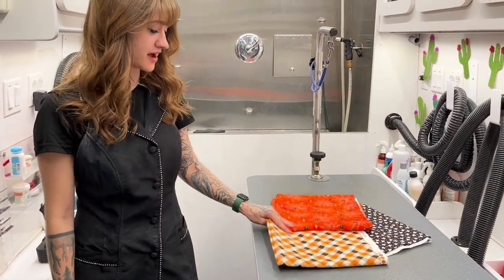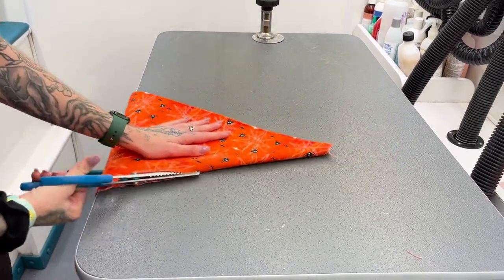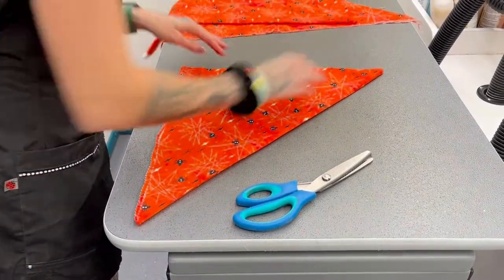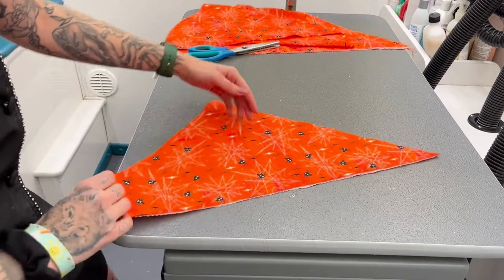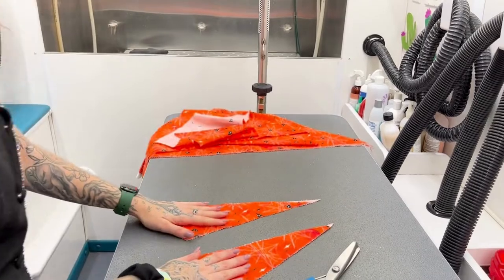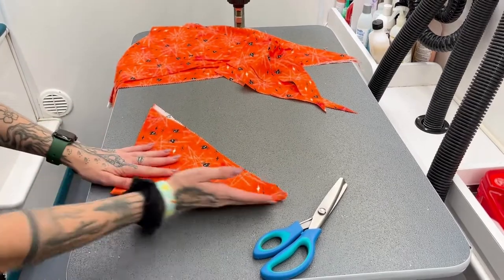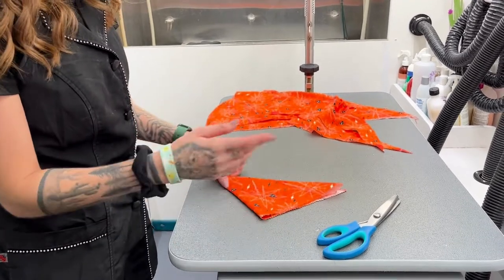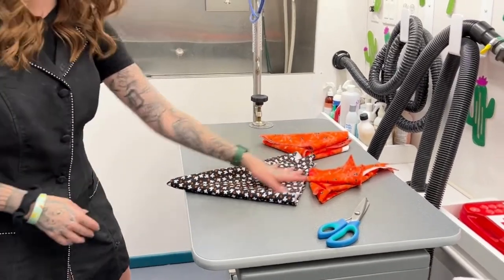How to cut bandanas for dogs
In this video, I show you how to cut bandannas! I also talk about how much fabric to buy so there is no waste!

Other great products recommended:
🐱 Millers Forge Steel Pet Nail Clipper
🐱Ionized Carbon Ultra-Absorbent Towel
🐱White 16x27 Inch Cotton Blend Economy Hand Towels Salon
🐱 Wahl Professional Animal KM Cordless
🐱 Wahl Detachable Blade
🐱 ARTERO Shampoo 4CATS
🐱 Chris Chirstenson Slicker Brush
🐱 Stainless Steal Dog Comb
🐱 Kenchii Grooming Scissors

Comment if there's anything else you'd like to see!🐾

We love Amazon over here at Alex’s Paw Spa and most of our links in this section are products from Amazon! We are a participant in their affiliate advertising program that is designed to help us earn fees when we link their products to Amazon.com and other sites we have for you guys!